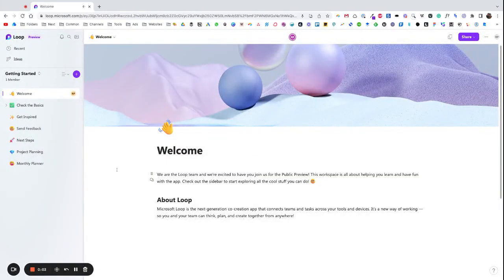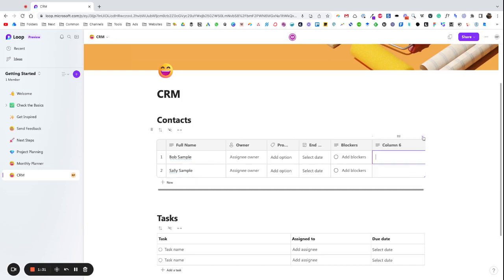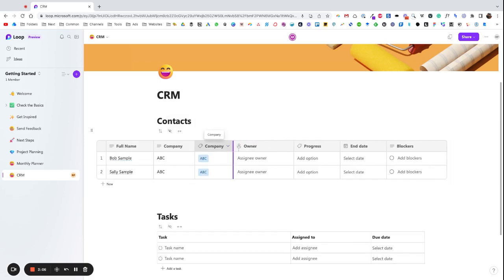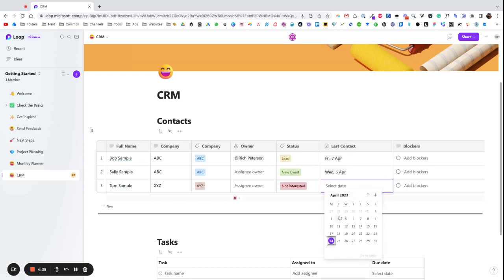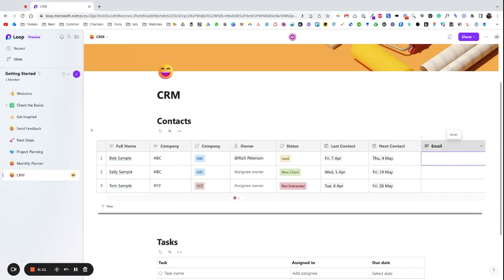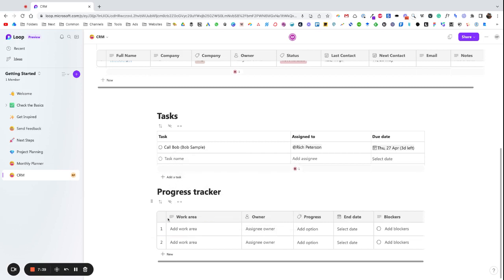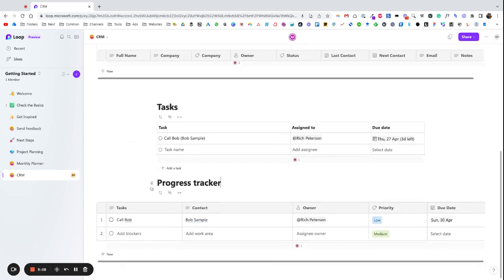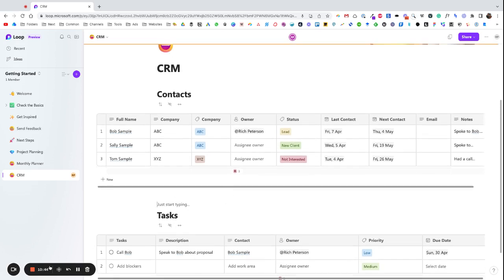Creating a Simple CRM in Microsoft Loop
and we've created this video to help you create your own simple CRM template in Microsoft Loop. There are limitations but this will suit someone needing a basic solution.